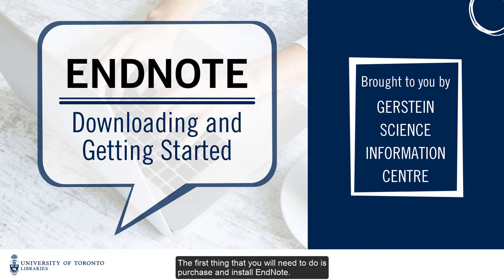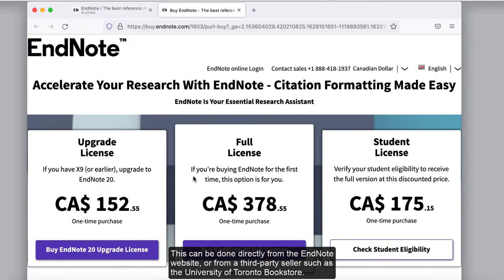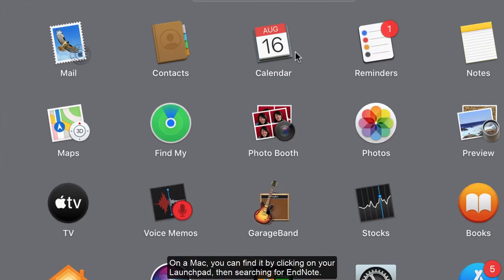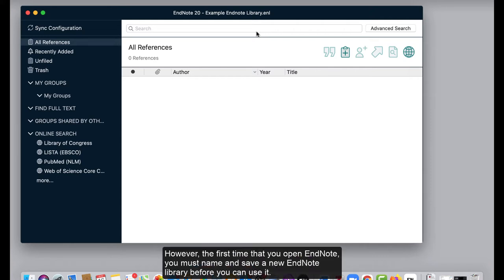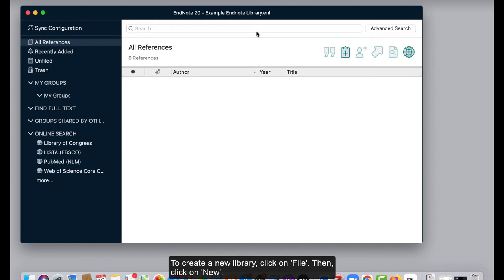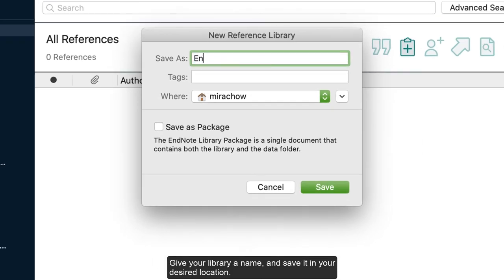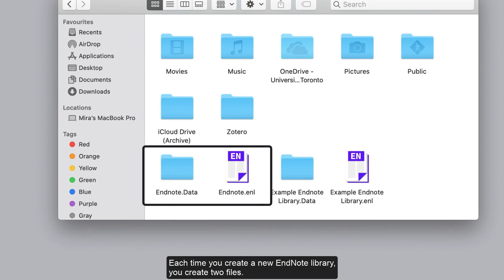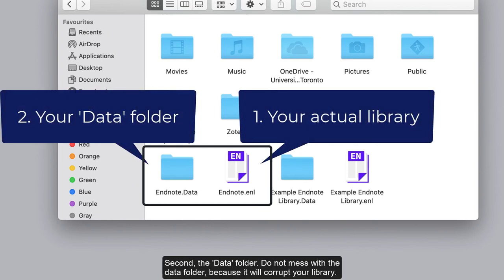EndNote 1: Downloading and getting started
In this video, we cover how to get started with Endnote. Specifically, we explain how to purchase, install, and create a new library using EndNote.